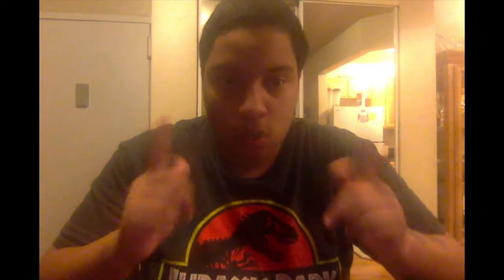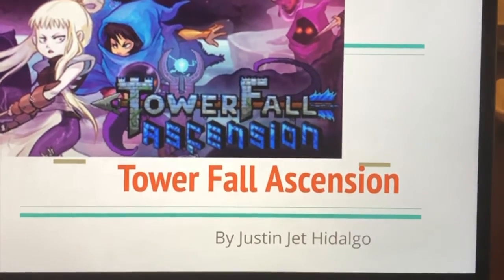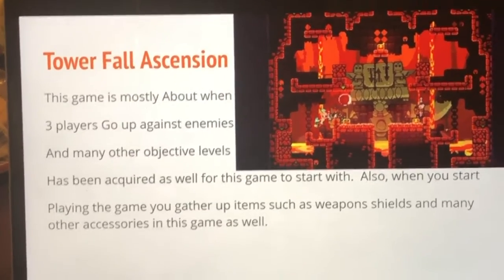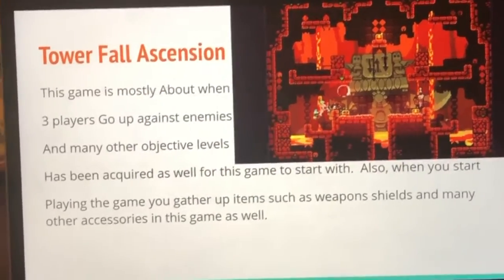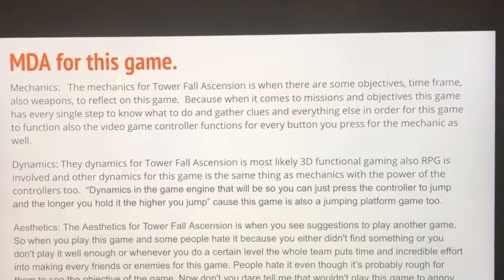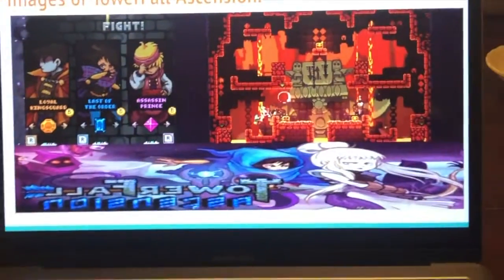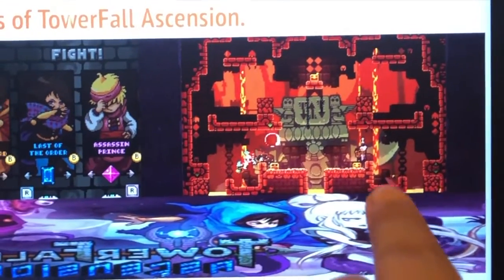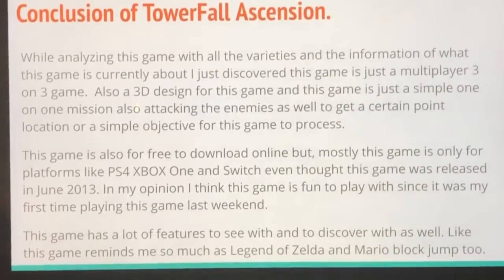GD 210 Profile Presentation. Tower Fall Ascension Video Game.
This game is just an online multiplayer 3 on 3 battles. Also gathering items to complete the mission of this game.

Tower Fall Ascension ( 2013 ).
Microsoft XNA Company.

 Follow Justin Television On.

@YouTube.  Justin Television.
@Google.   Justin Television Hidalgo.

Hey everyone,  if you wish to follow me in my own personal social media in life thanks I would really be appreciated.